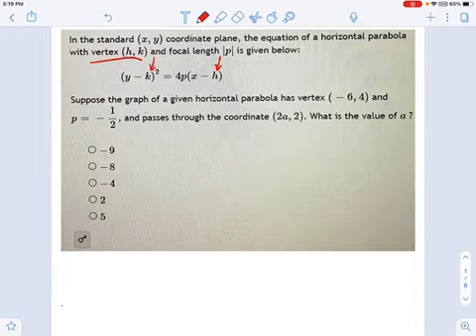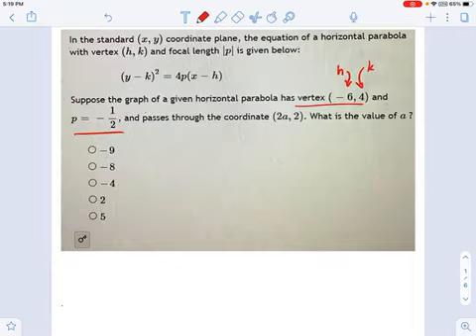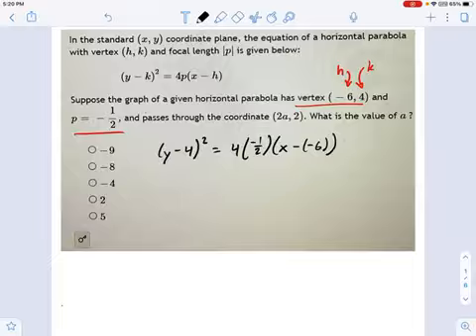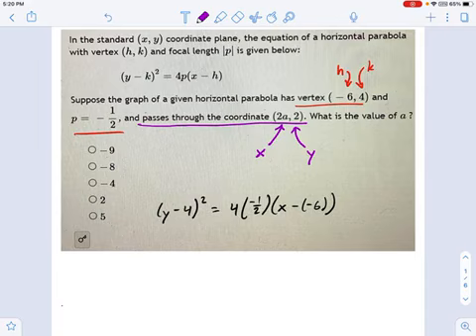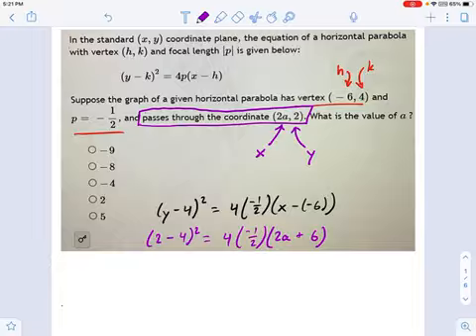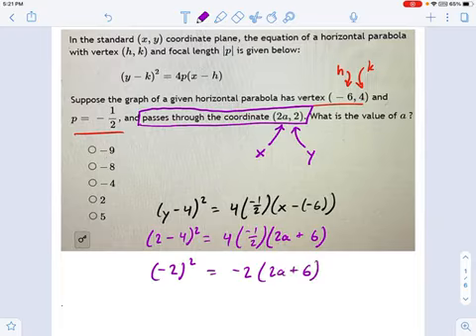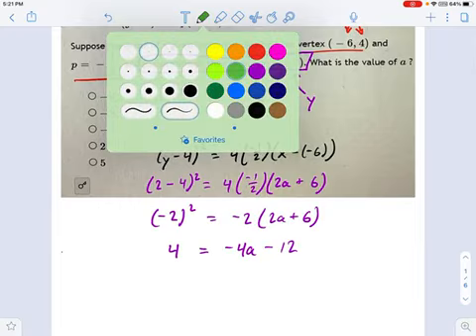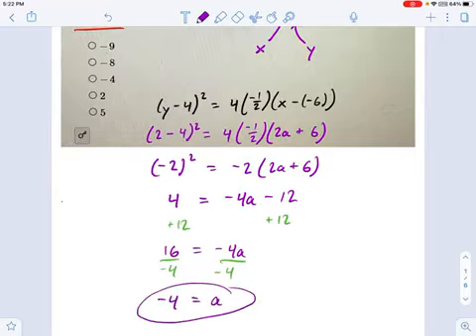Coordinate Geometry: Equation and Graph Relationships -- 12